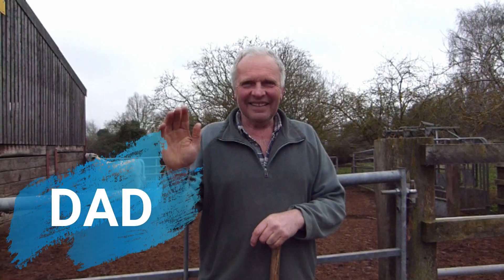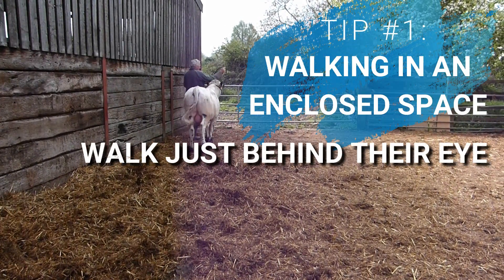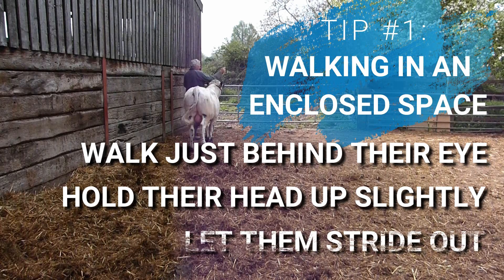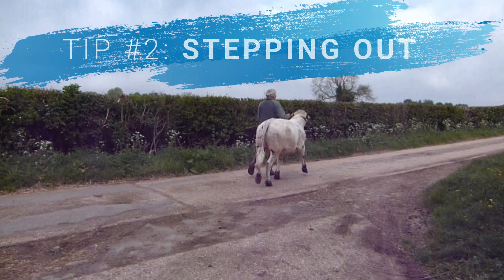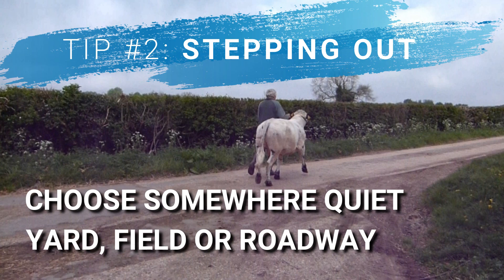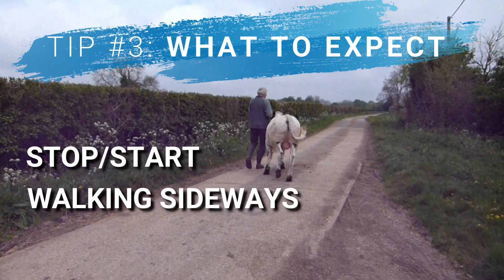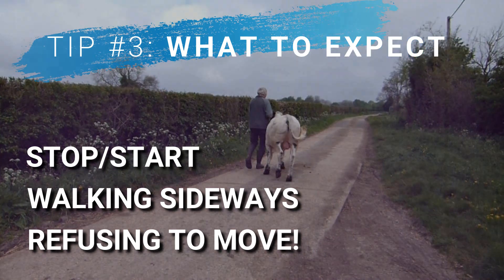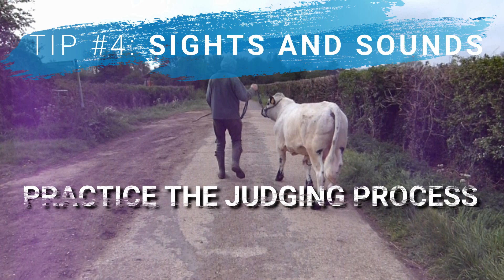SHOW TIPS PART 2 | WALKING ON THE HALTER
Part 2 of our series on how to prepare your animal for the show ring, this video gives a few basic tips on getting your animal walking on the halter - why not give it a go!